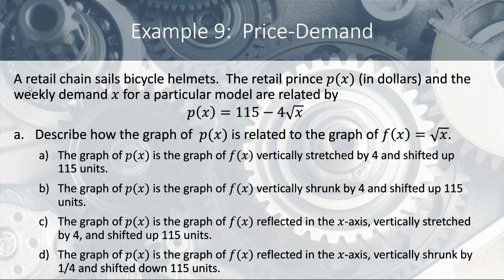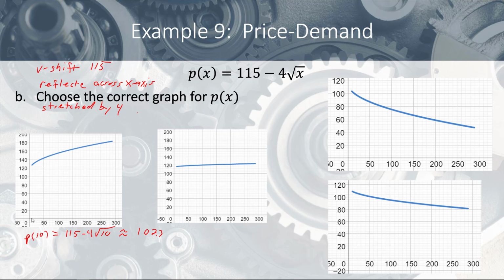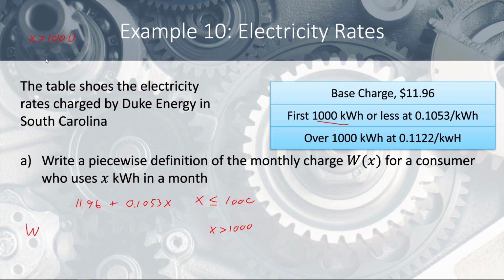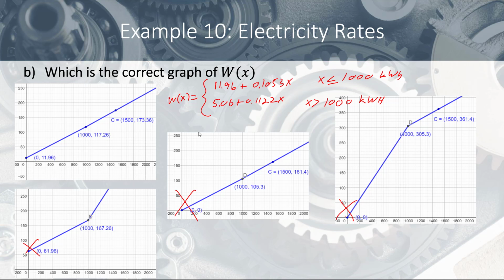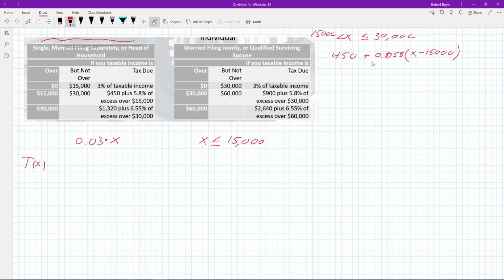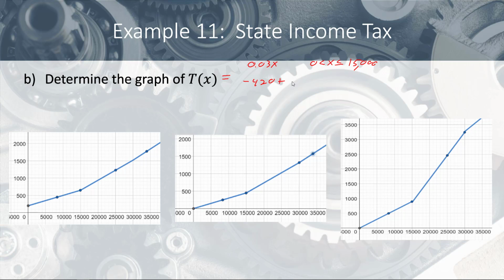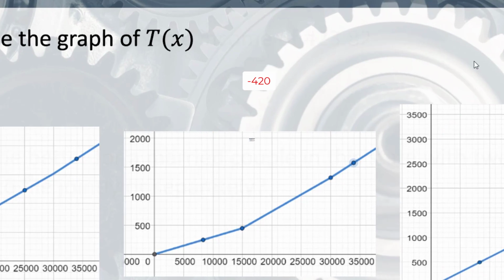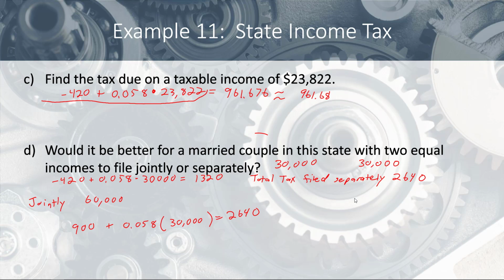MA 116 Section 2 2b